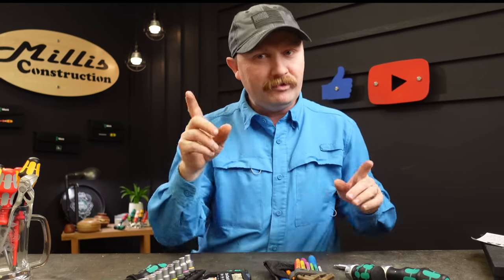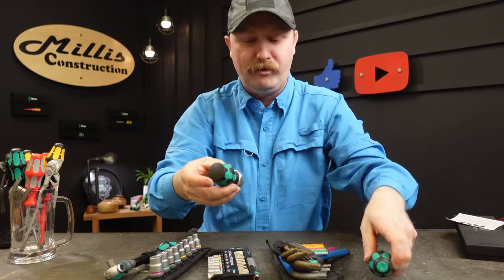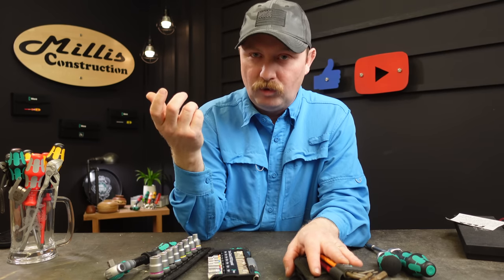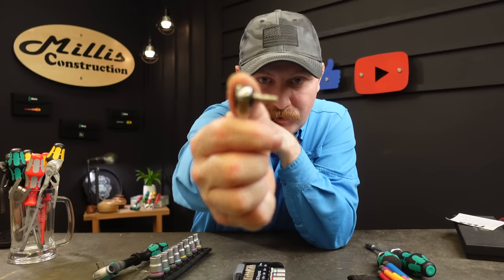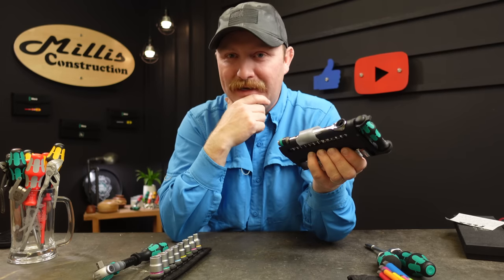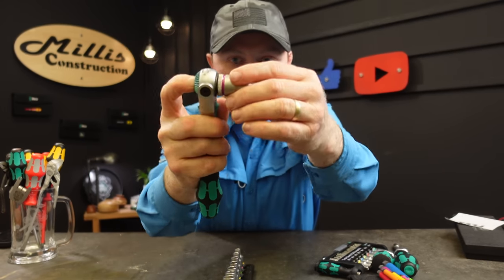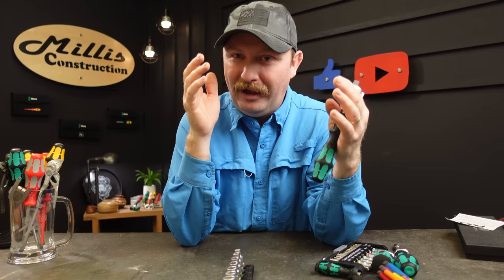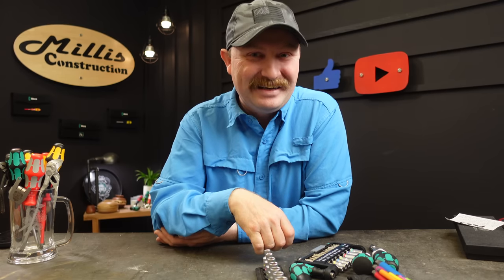My Top 5 Wera Tools!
These are the top 5 most used Wera tools that I have, over the last several years of using were tools there have been some standouts as ones I grab almost daily if not several times per day.  These are those tools and a few reasons why I do!

Amazon & KC Tool Direct Links for Tools in Video:

Wera Ratcheting Driver

Wera Stubby Ratcheting Driver

Wera Allen Keys Metric

Wera Allen Keys Imperial

Wera 1/4" Zyklop

Wera 1/4: Textile Socket Rail

Wera Toolcheck Plus

Flashlights!

Studio Lighting:

Aputure 120d MK2
Aputure Light Dome 2
Aputure MC RGB Light
Aputure LS 60D